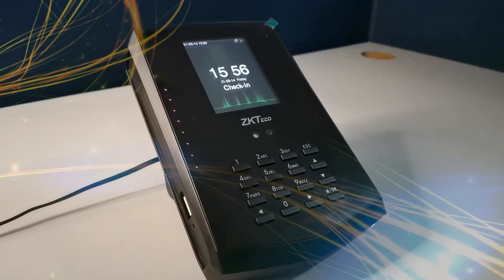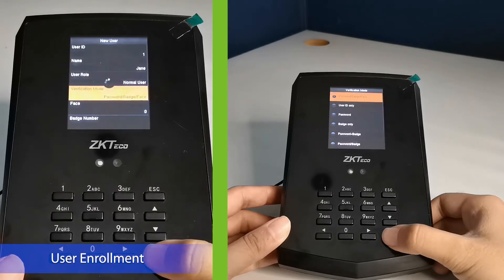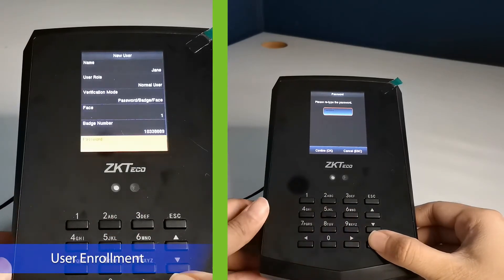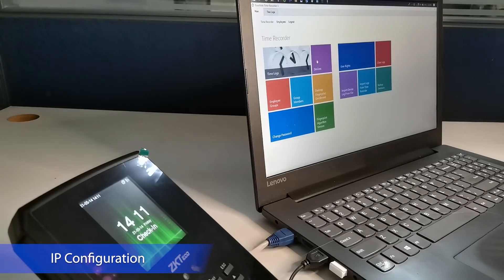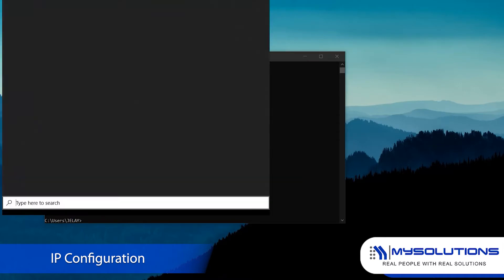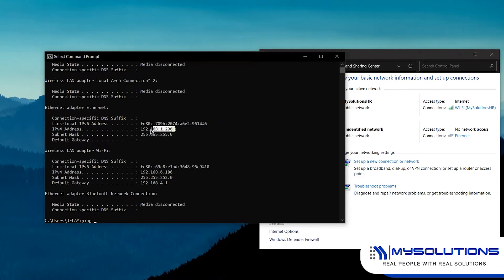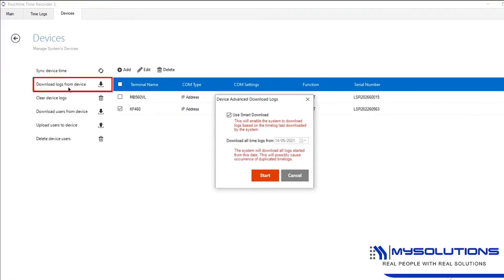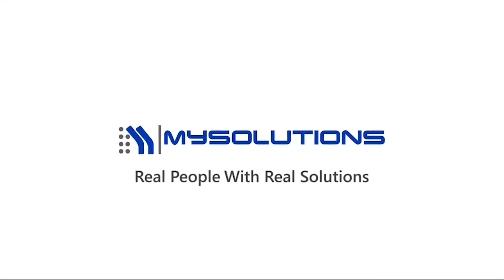ZKTeco KF460 VIDEO TUTORIAL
KF460 is an innovative terminal for employee attendance and basic access control functions. It has 2 different user verifications such as face recognition and ID/MF cards recognition. It has 1,500 face capacity and 2,000 card capacity with 100,000 logs capacity.

In this video, we will teach you the basic user guide for KF460.

+ User enrollment
+ IP Configuration
+ Download logs via LAN

Follow us for the latest news, events, and more product details!